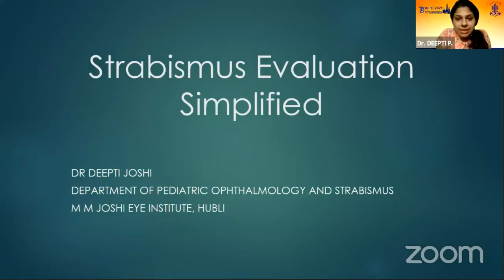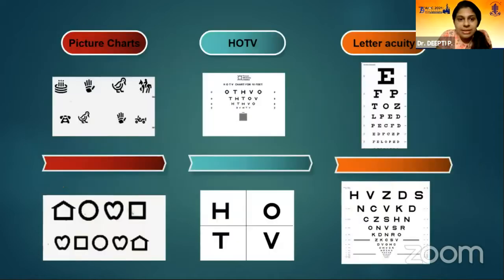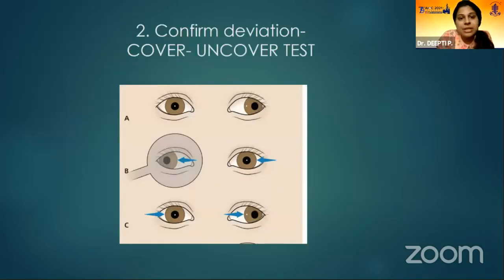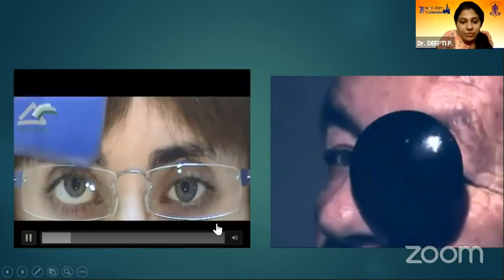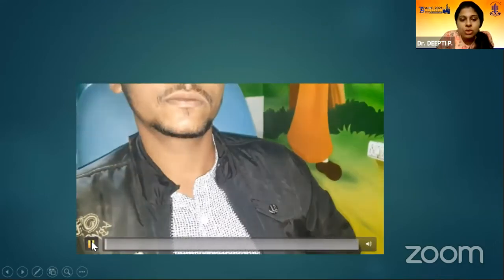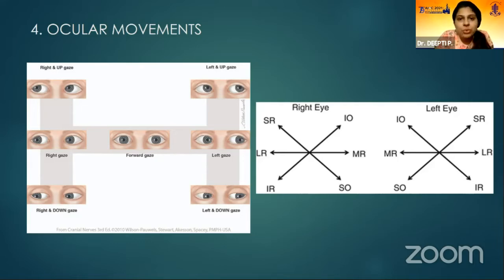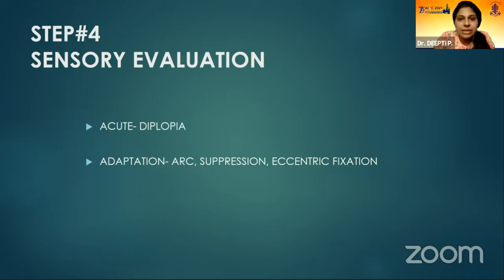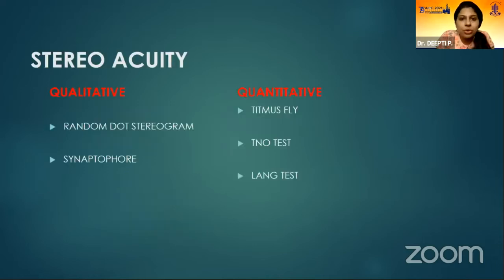AIOC2021-GP234-Topic-Dr.DEEPTI P-Step by step